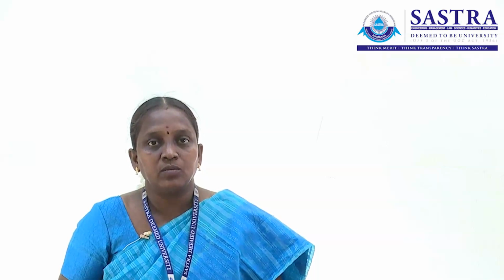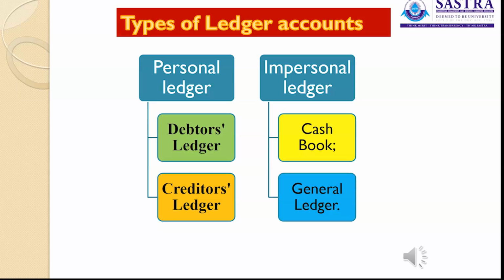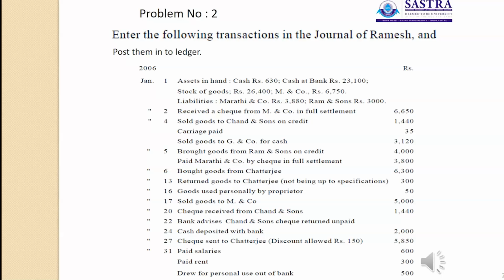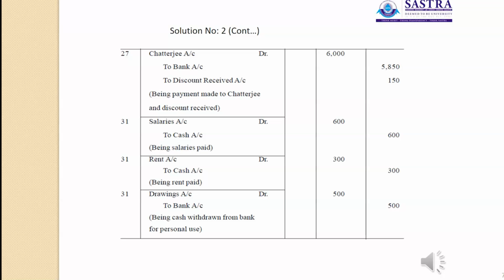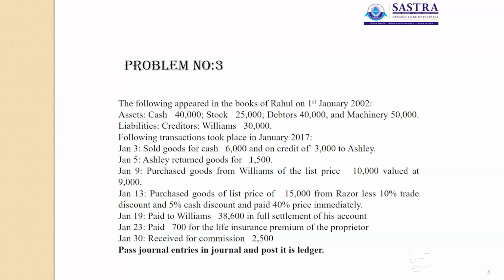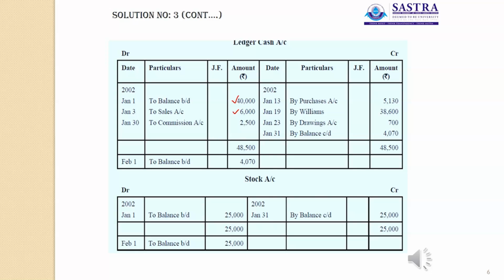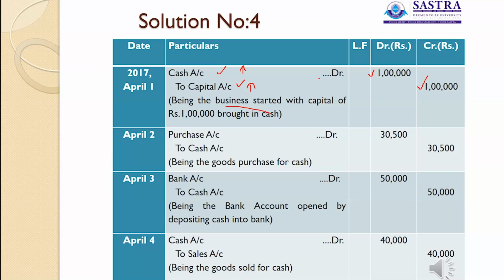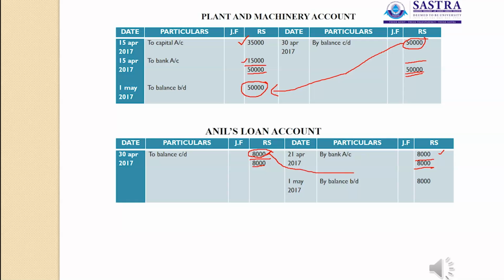FA UNit2 L3